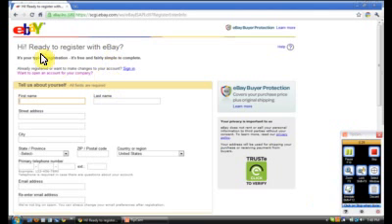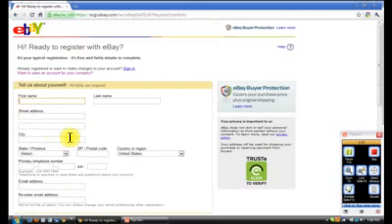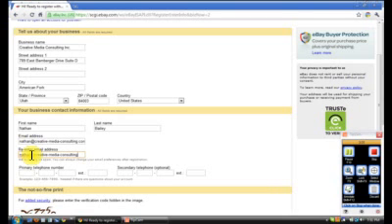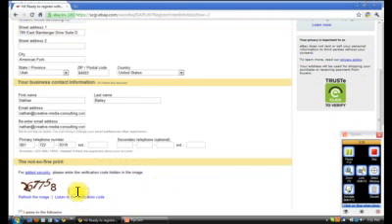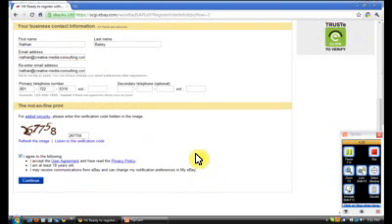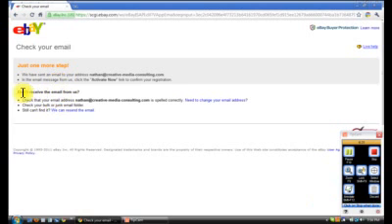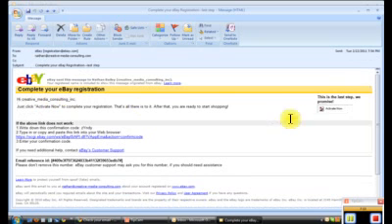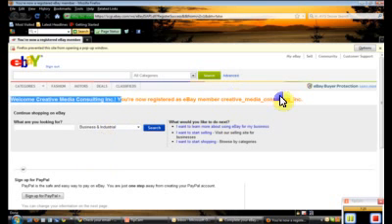Setting Up An eBay Account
The beginner basics of setting up an eBay Account